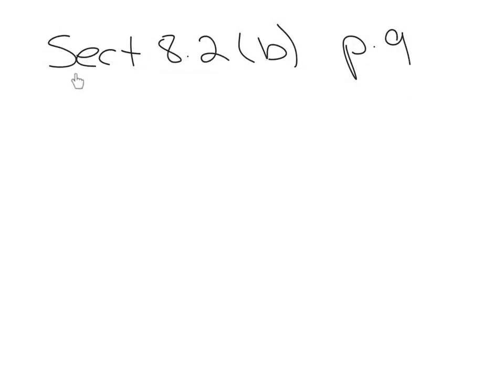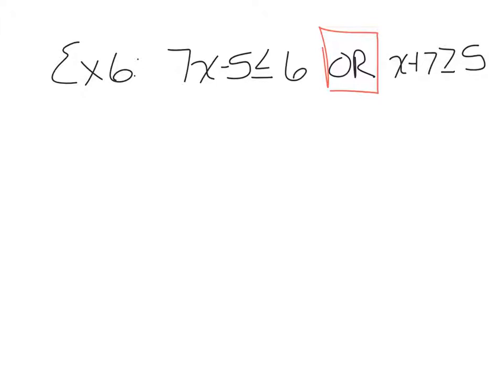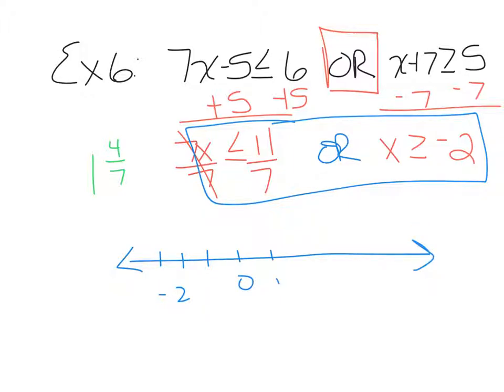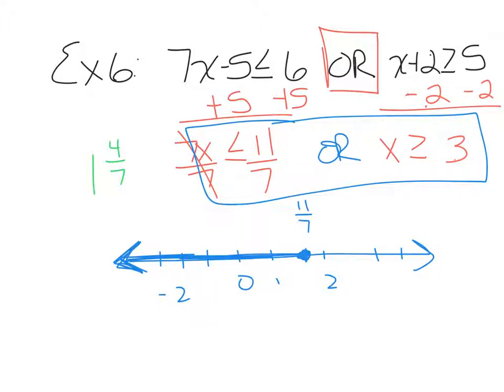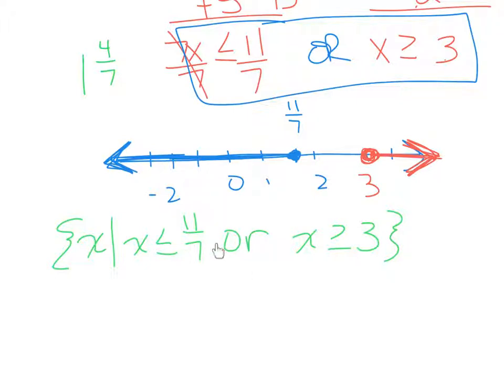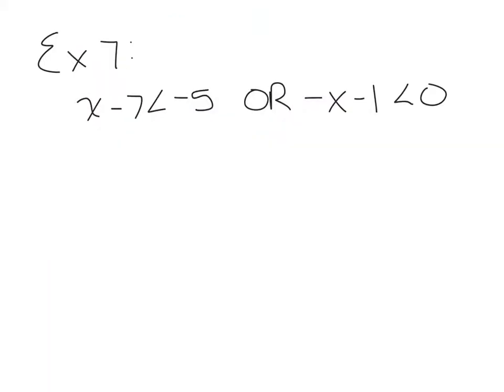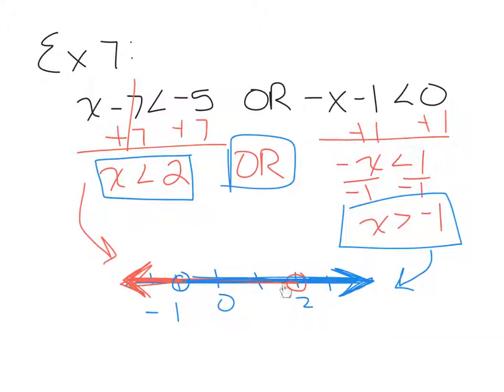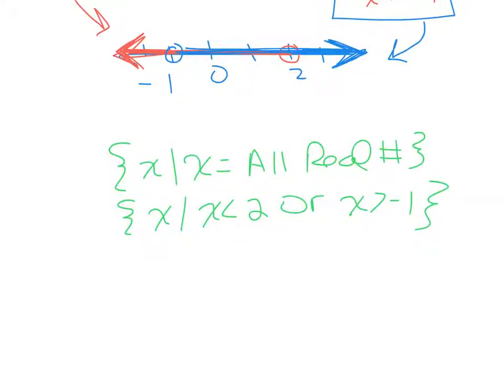MAT1033 sect A.2b